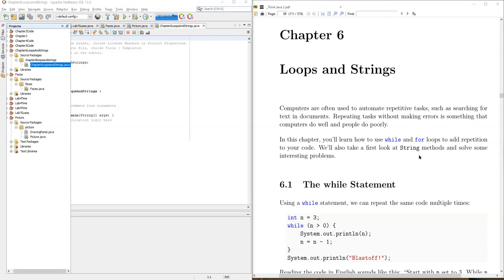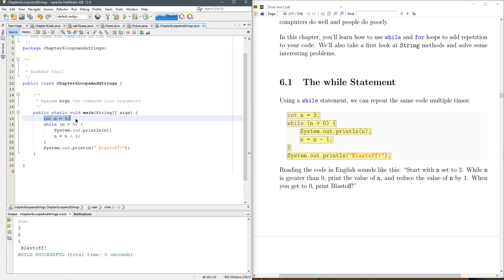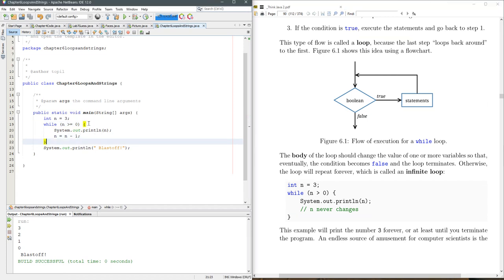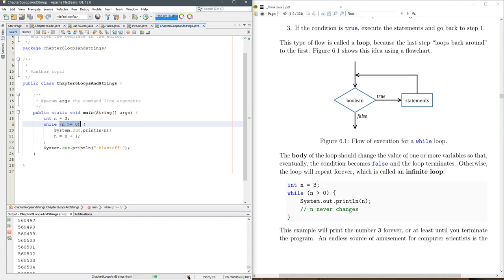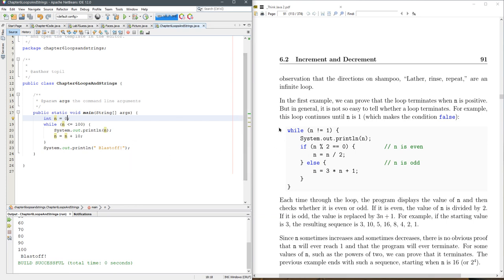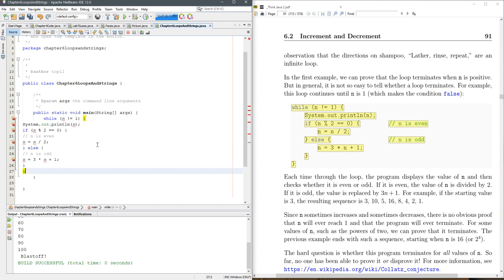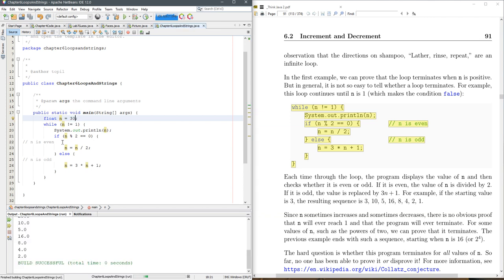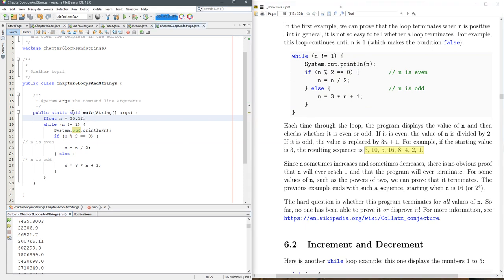CS 161 6.1 The while Statement